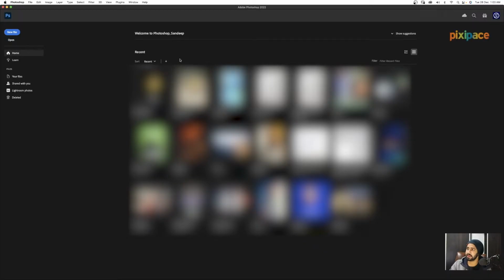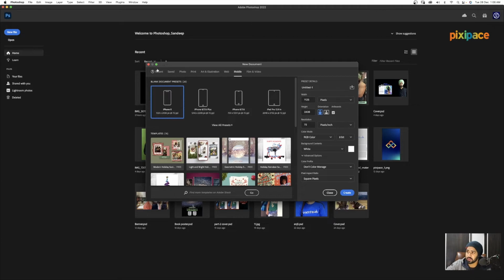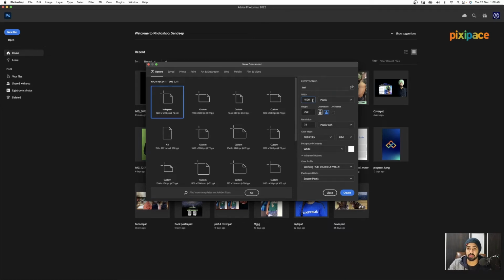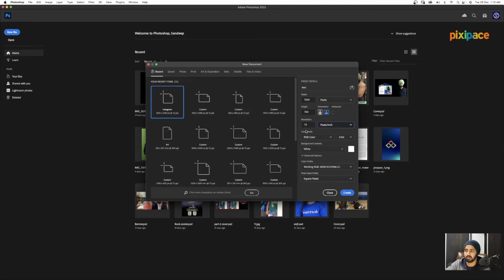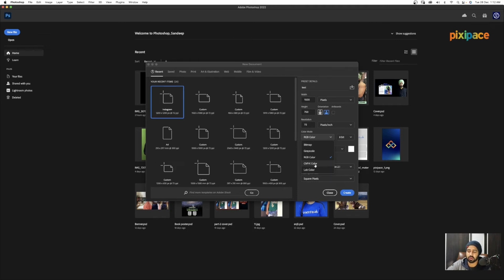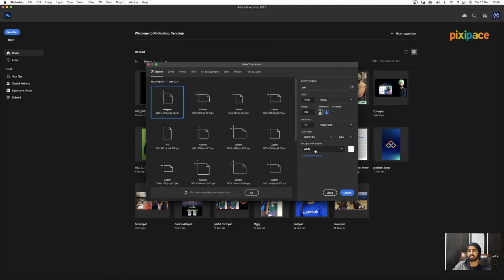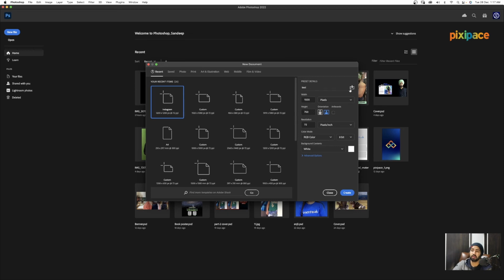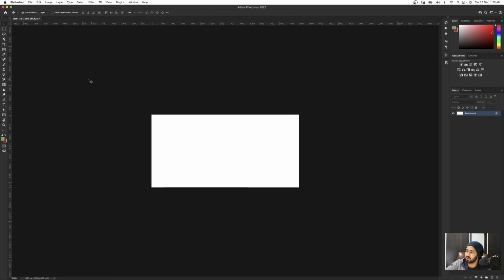Adobe Photoshop Tutorial part-1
In this video I explained about the photoshop specially about things which are necessary to remember while creating new canvas.